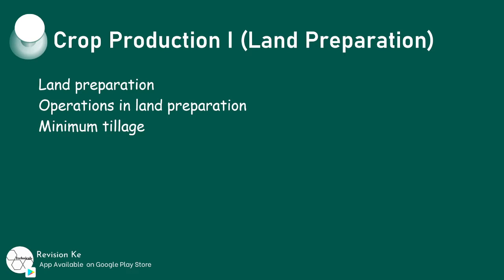Crop Production I (Land Preparation) | Intro | Agriculture Form 1 Revision KCSE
Subtopics
Land preparation
Operations in land preparation
Minimum tillage